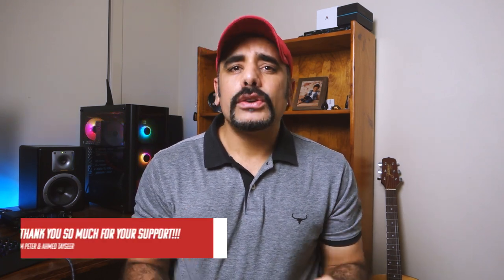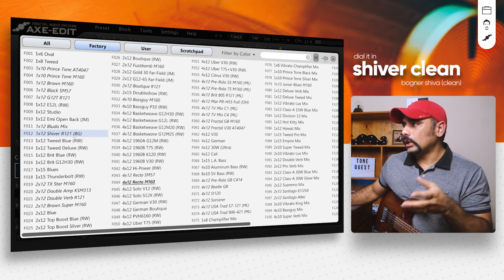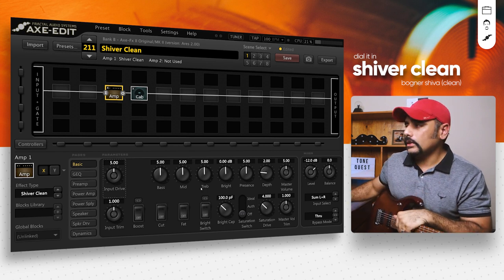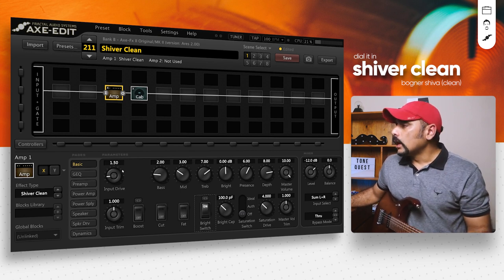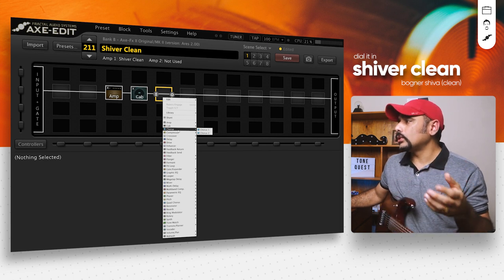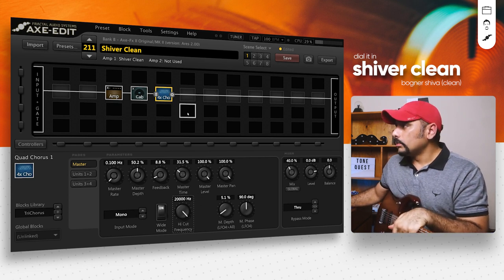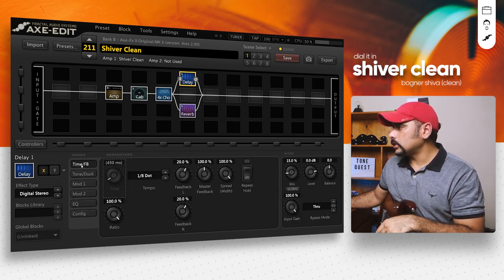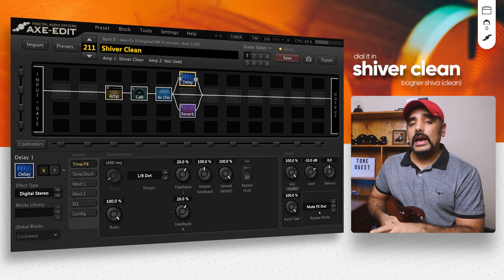Dial It In | Bogner Shiva (Clean) | Fractal Audio Axe FX